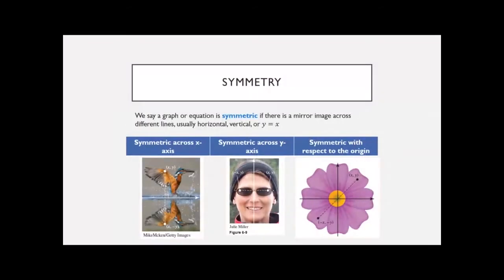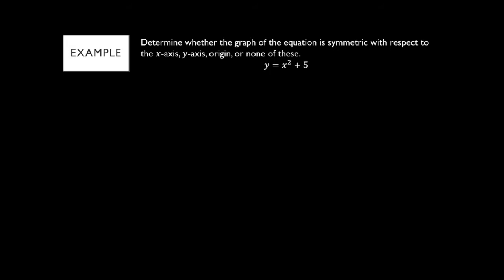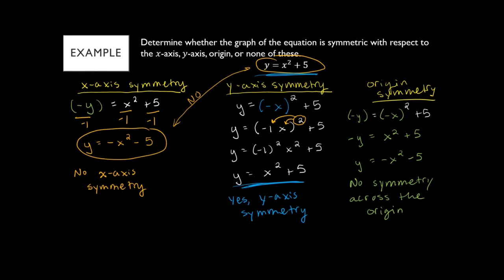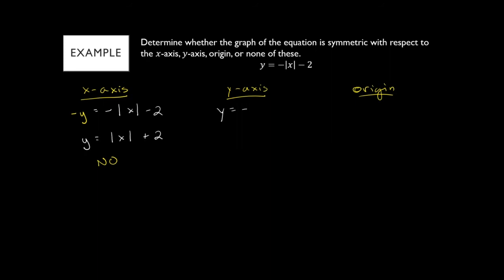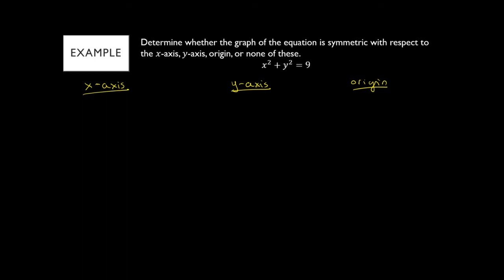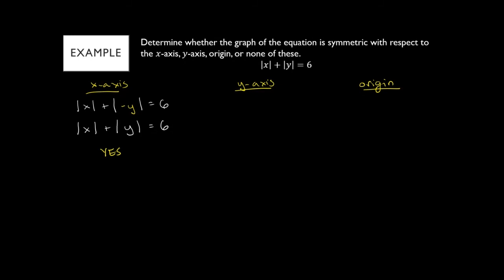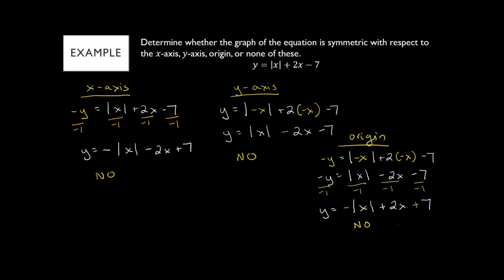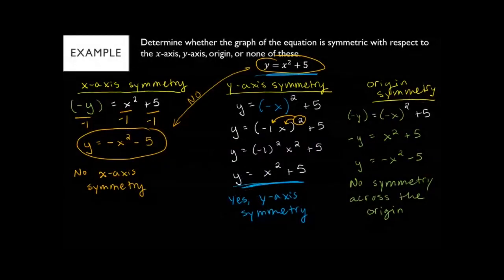MA105 Symmetry of Equations